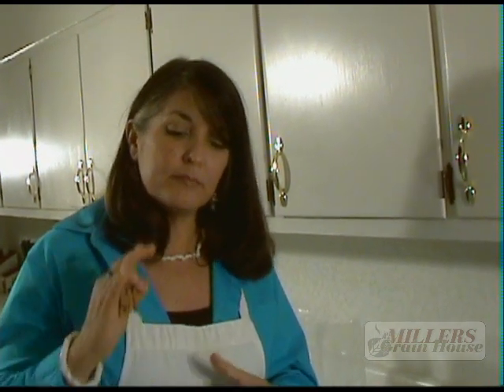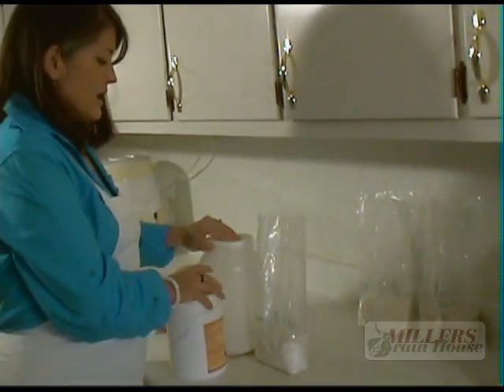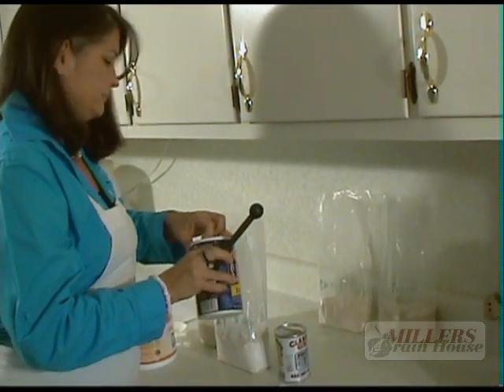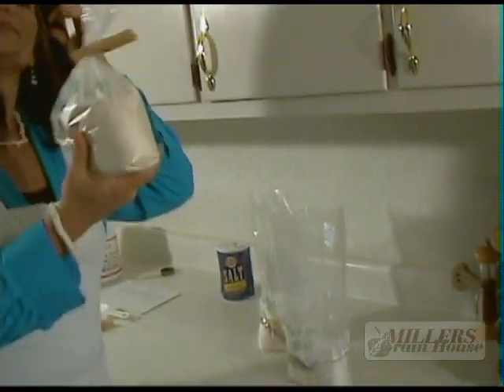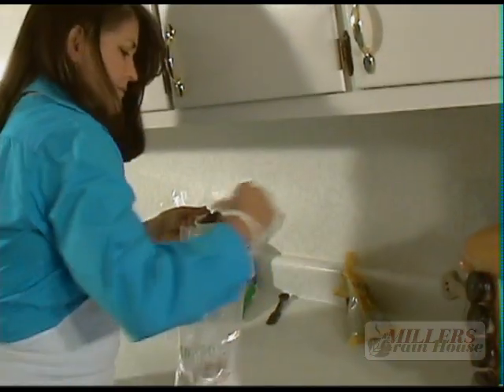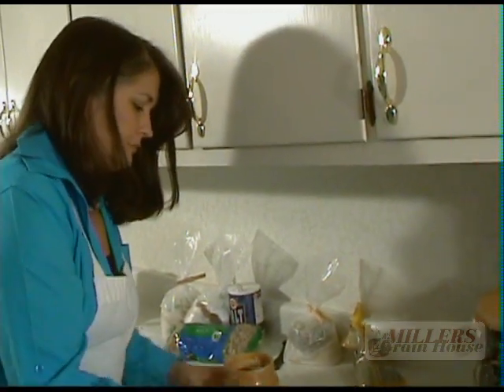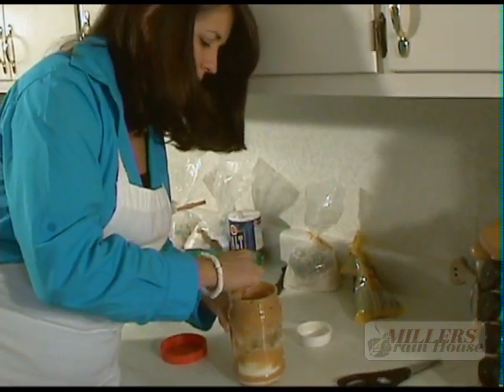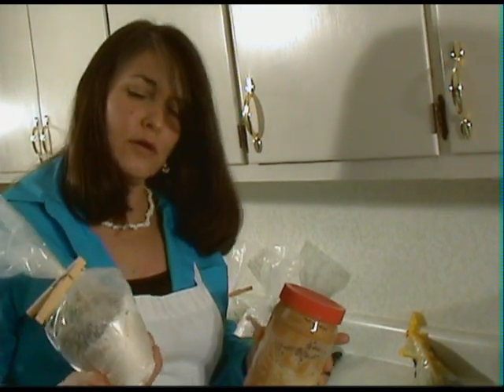Saving Food Money: Healthy and Easy Make Ahead Muffins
Why buy a box mix for muffins? You can make a quick and easy bag to whip up a dozen muffins in no time yourself!

Ingredients for Dry Mix:
2 to 2 1/2 C Flour
1/2 C dry sweet (sugar, succanat, brown sugar)
2 tsp Baking Powder (3 if using whole wheat)
1/2 tsp salt
Dry season to taste (cinnaman, nutmeg...)
Dry mix-ins (nuts, dried fruit...)

Seal and toss in freezer

Wet Ingredients:
1 C Milk
1/4 oil (butter, canola, veg...)
1 egg
liquid extracts to taste (vanilla, almond...)
UP TO 1/2 moist additions (apple butter, peanut butter, pureed pumpin)

Mix and store all wet ingredients in fridge until needed. In this case mix in peanut butter jar for flavor.

Combine wet mix into dry mix in a bowl.
Spoon in oiled/sprayed muffin tims.
Bake 18-20 minutes on center rack.

Get our newsletter for more FREE recipes.